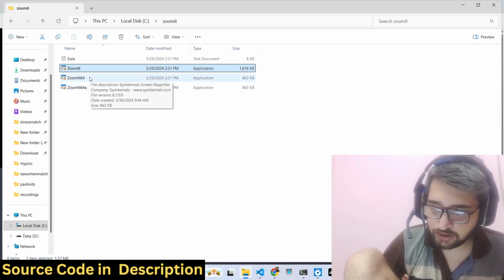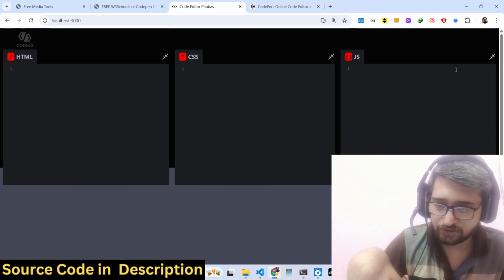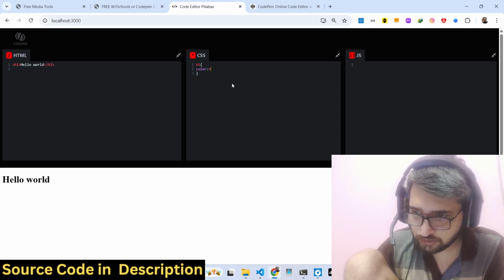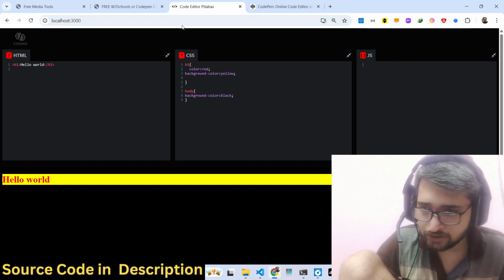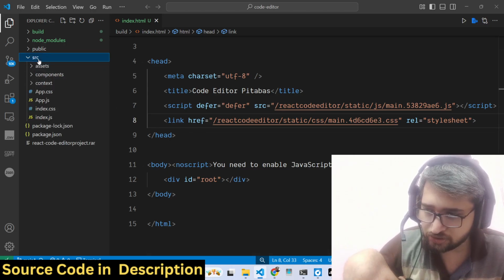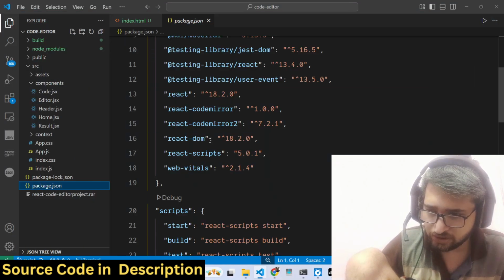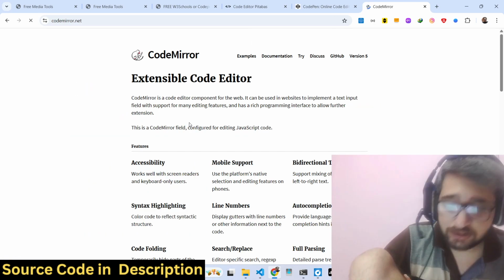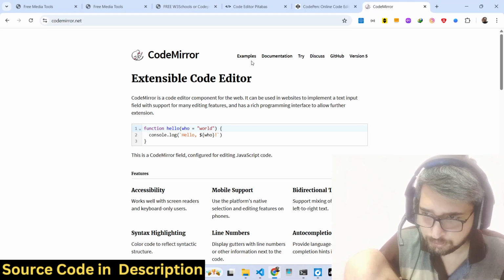Build React W3Schools & Codepen Clone HTML,CSS & JS Code Editor in Browser Using CodeMirror Library